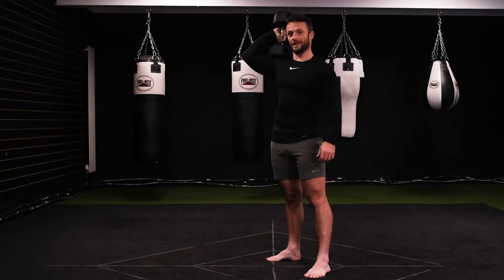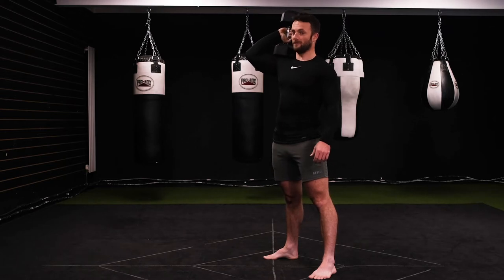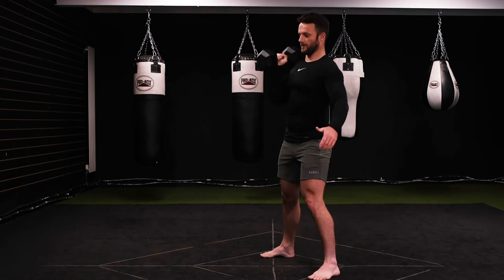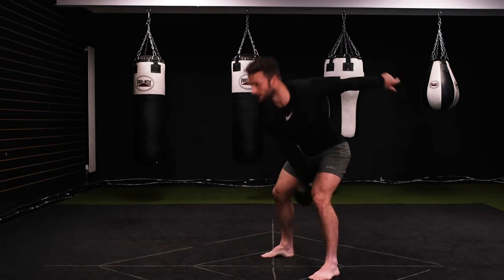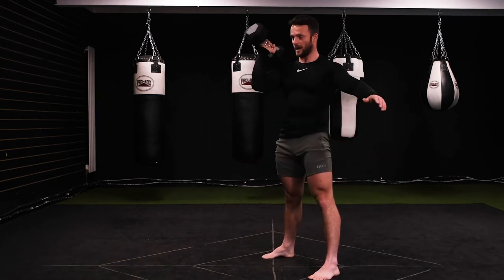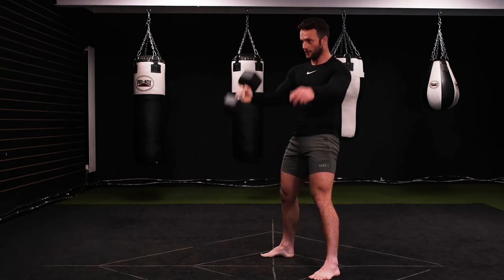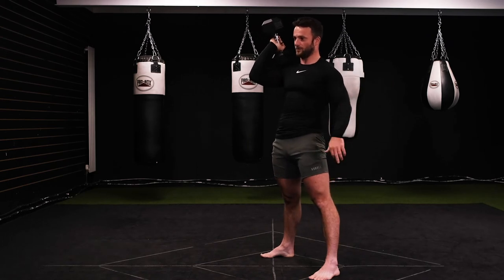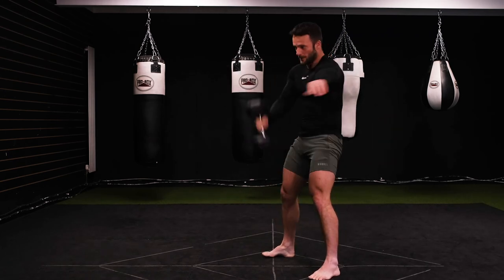Dumbbell Swing Clean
Combining a Dumbbell Swing and a Clean.